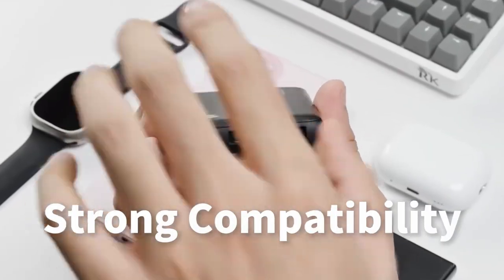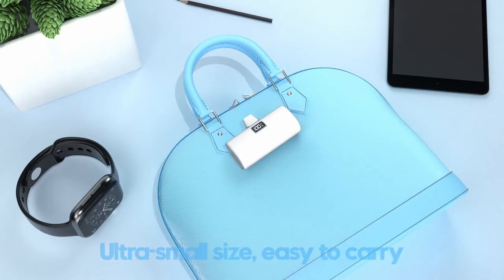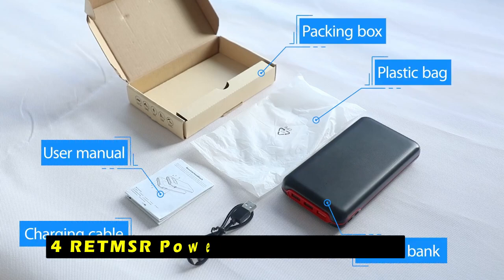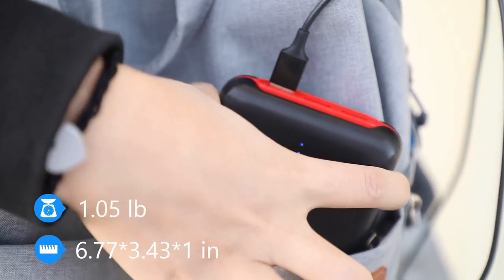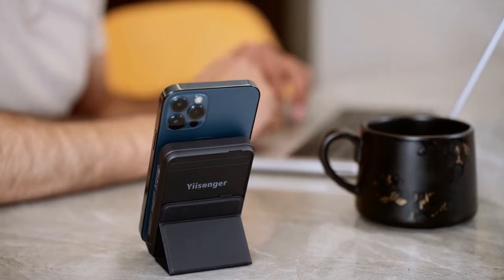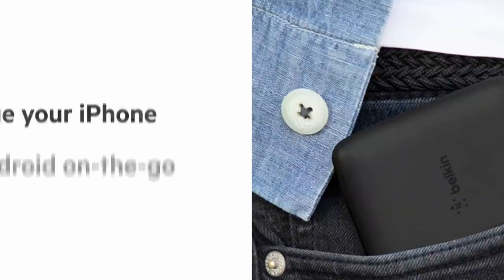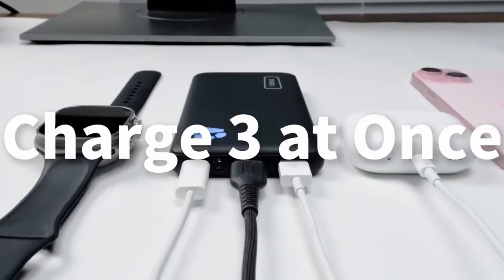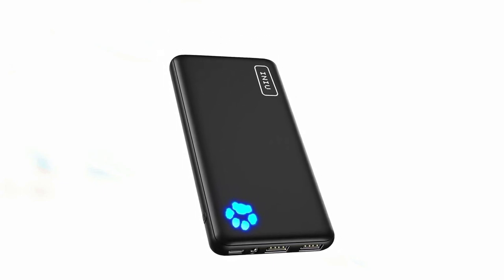Top 5 Best iPhone 16 Pro Max Power Banks!🔥🔥✅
Welcome beautiful people, Let's talk about the best iphone 16 pro max power banks! I have made a list of the best iphone 16 pro max power banks which will help you decide which one to choose.

I have prepared this video guide for the best iphone 16 pro max power banks to give you the ins and outs to help you make the right choice. So let's get started.
In today's fast paced world, our smartphones are essential tools that keep us connected and productive.  With the iPhone 16 Pro Max's demanding power requirements, a reliable power bank is crucial to ensure you stay charged throughout the day. This video will introduce you to the top 5 best iPhone 16 Pro Max power banks available, each offering exceptional performance, capacity, and features to keep your device powered up and ready for anything.
The LENUTO Power Bank for iPhone 16 Pro Max is a perfect companion for your iPhone 16 Pro Max, offering a sleek and portable solution to keep your device powered up throughout the day.
The RETMSR 30000mAh Power Bank for iPhone 16 Pro Max is a versatile and high capacity power source that's perfect for keeping your iPhone 16 Pro Max charged throughout the day.
The Yiisonger Magnetic Wireless for iPhone 16 Pro Max is a compact and convenient power bank designed specifically for iPhone models with MagSafe technology, including the iPhone 16 Pro Max.

AllCasesHere is a participant in the Amazon Services LLC and other affiliate Associates Program, an affiliate advertising program designed to provide a means for sites to earn advertising fees by advertising and linking to Amazon and other platforms. As an Associate, I earn from qualifying purchases.